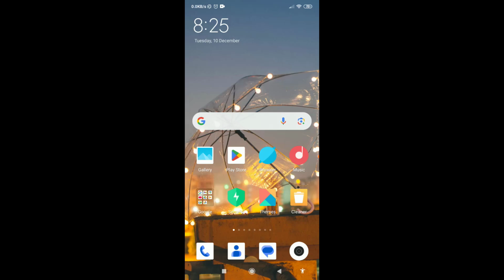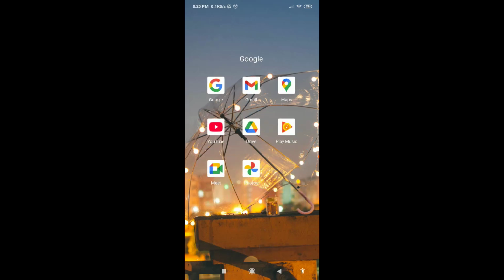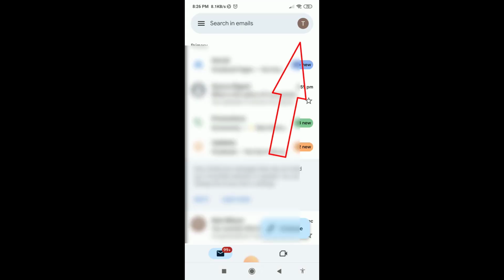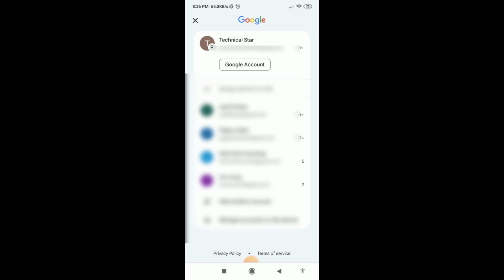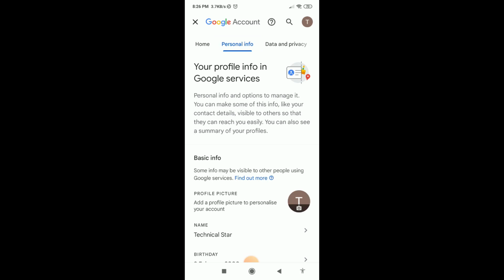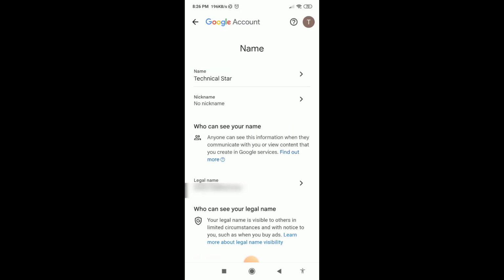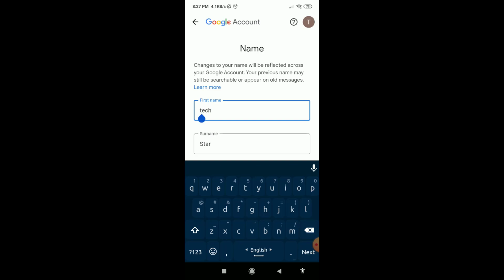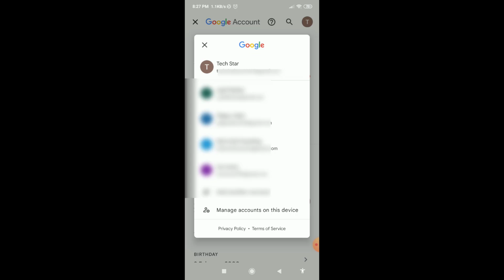How to Change Gmail Name On Android ( quick & easy tutorial)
in this video , i will show you How to Change Google Account Name. if you really want to learn how to change gmail account account name on android then keep watching this video till the end.